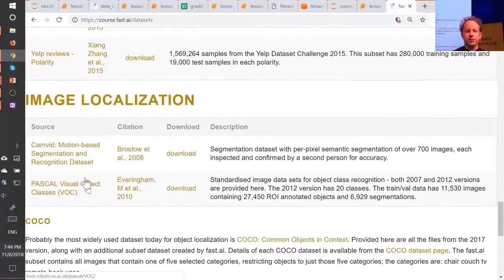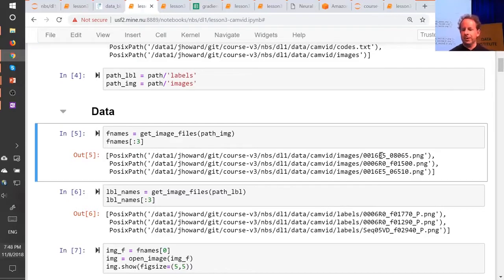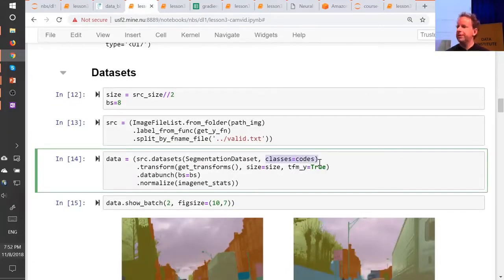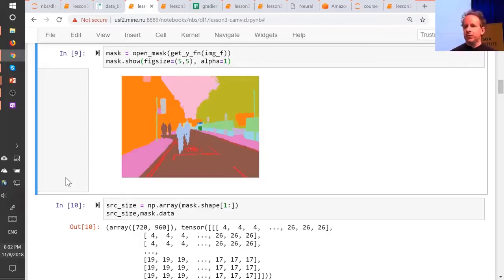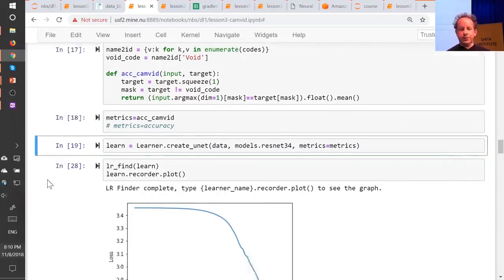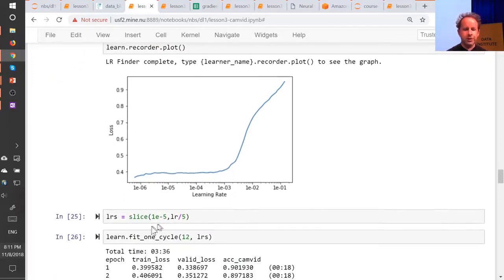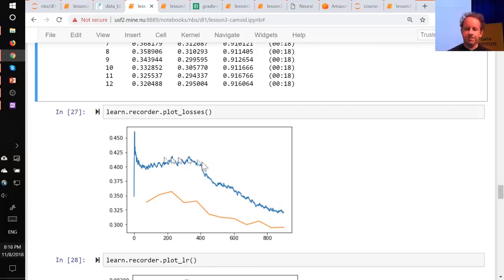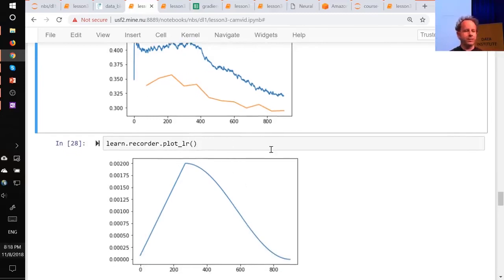3 -3-تعلم الالة-Lesson 3 Deep Learning 2019 Data blocks Multi label classification Segmentation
يوتيوب

فيس بوك

تلكرام

We start lesson 3 looking at an interesting dataset: Planet's Understanding the Amazon from Space. In order to get this data into the shape we need it for modelling, we'll use one of fastai's most powerful (and unique!) tools: the data block API We'll be coming back to this API many times over the coming lessons, and mastery of it will make you a real fastai superstar! Once you've finished this lesson, if you're ready to learn more about the data block API, have a look at this great article

One important feature of the Planet dataset is that it is a *multi-label* dataset. That is: each satellite image can contain *multiple* labels, whereas previous datasets we've looked at have had exactly one label per image. We'll look at what changes we need to make to work with multi-label datasets.

Next, we will look at *image segmentation*, which is the process of labelling every pixel in an image with a category that shows what kind of object is portrayed by that pixel. We will use similar techniques to the earlier image classification models, with a few tweaks. fastai makes image segmentation modelling and interpretation just as easy as image classification, so there won't be too many tweaks required.

We will be using the popular Camvid dataset for this part of the lesson. In future lessons, we will come back to it and show a few extra tricks. Our final Camvid model will have dramatically lower error than a model we've been able to find in the academic literature!

What if your dependent variable is a continuous value, instead of a category? We answer that question next, looking at a keypoint dataset, and building a model that predicts face keypoints with high accuracy.